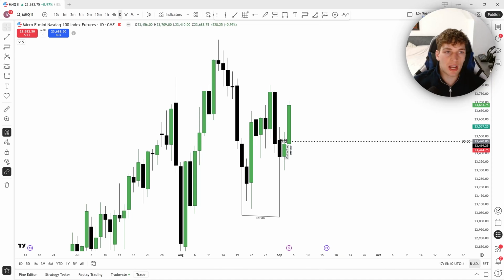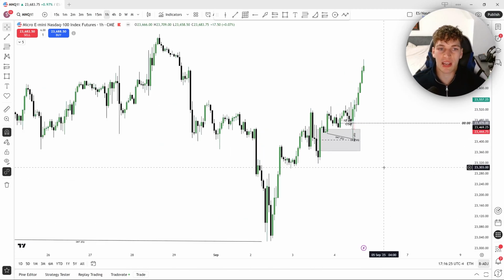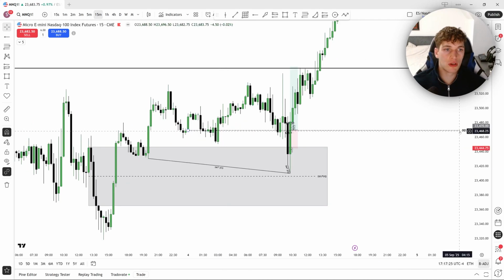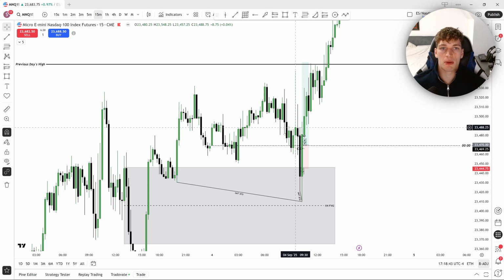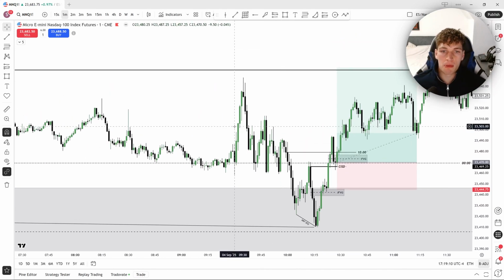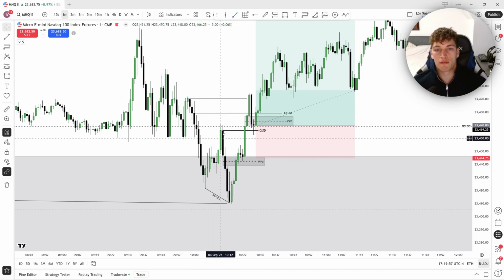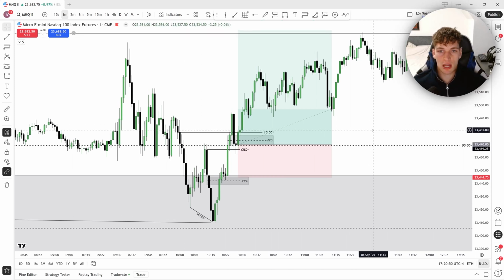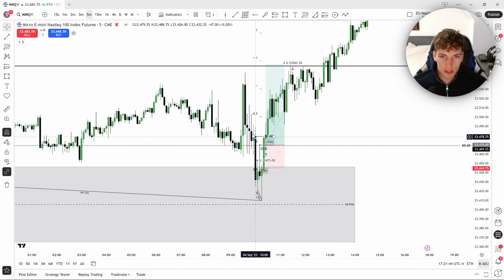Silver Bullet Setup | Market Recap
Classic MMBM - Due to the double news event and NFP tomorrow, targets had to be conservative.
I Waited until after 10am once the news had manipulated underneath the Asian range low before entering once price dispalaced to the upside. My enter was on the CISD on the 1-minute FVG.